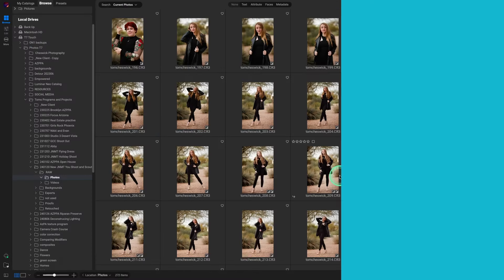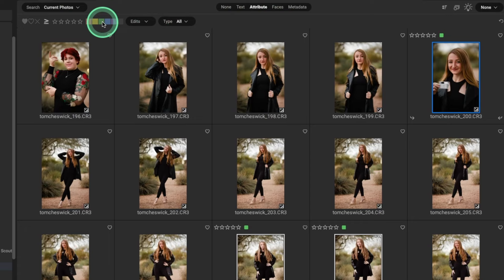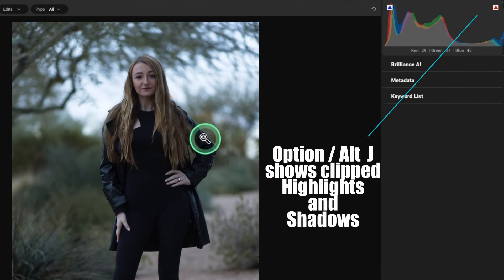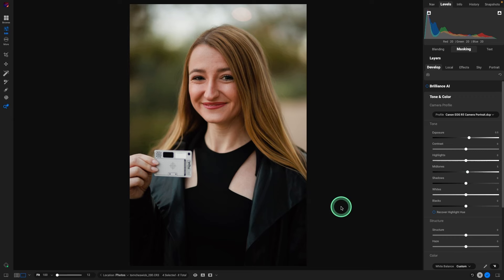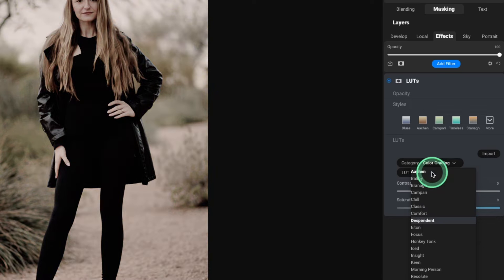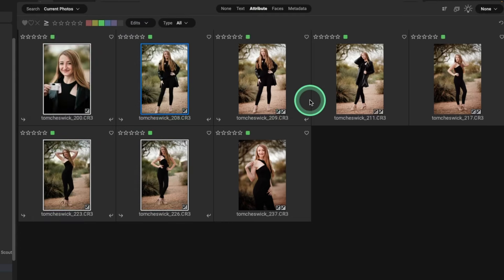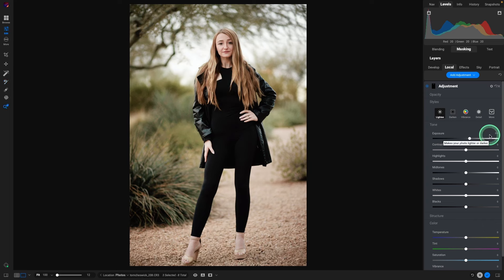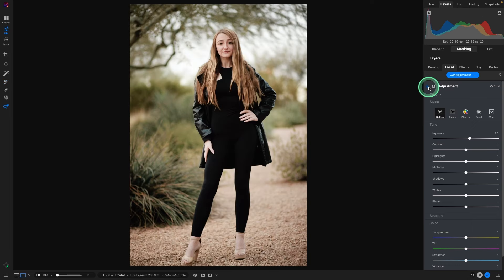Mastering Portrait Editing: Step-by-Step Guide to Perfectly Enhance Your Photos!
Your client loves the photos and placed the order.  Now what?  Step-by-step guide to enhance your photos using ON1 Photo Raw.  Tom discusses the shoot and then shows exactly how he edited Erica's photography session.